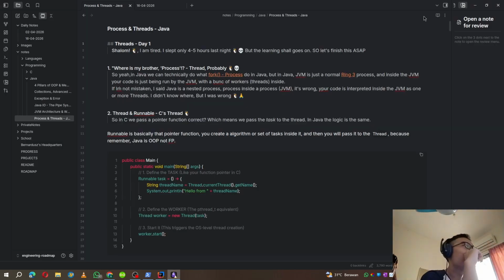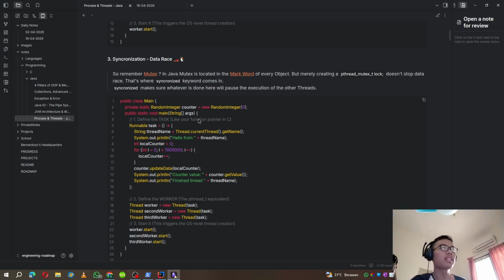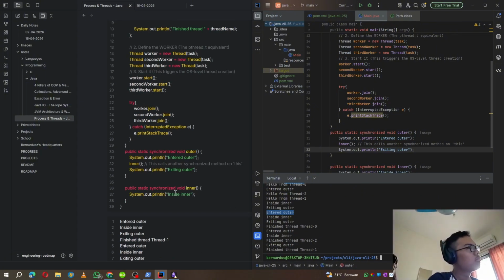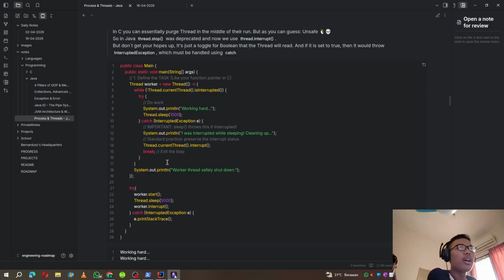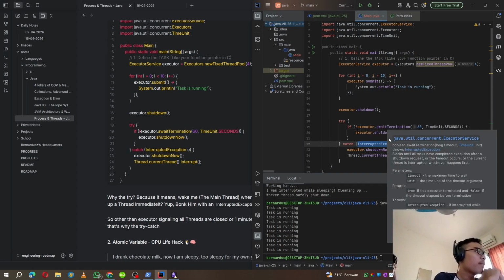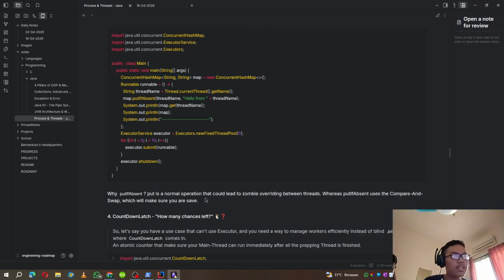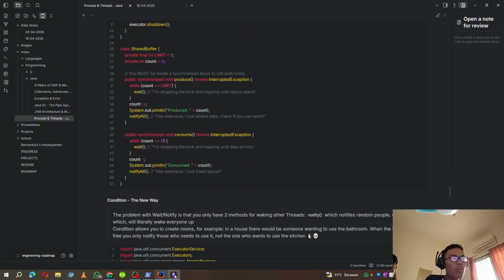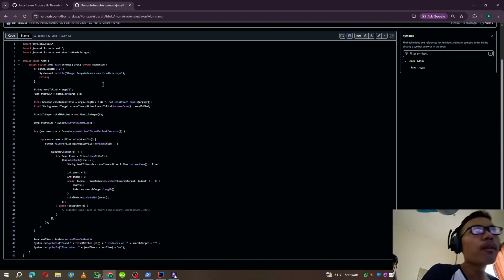Process & Threads - Java - 2.5 Year Engineering Plan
Week 12: Process & Threads - Java - 2.5 Year Engineering Plan

In this session, I cover:

- Java's lack of Process
- Multi-Threaded program
- ExecutorService, Runnable, Callable, Atomic Variables
- Virtual Threads